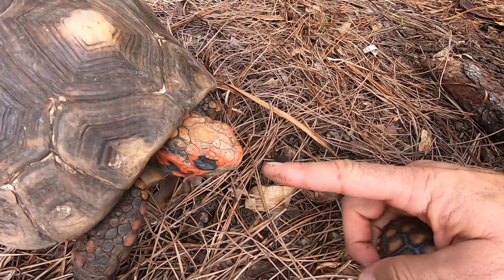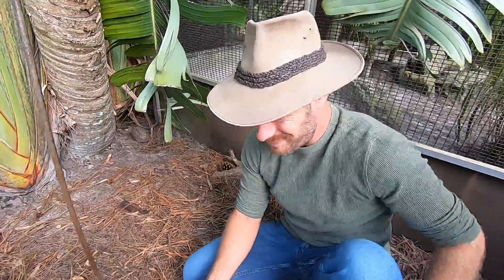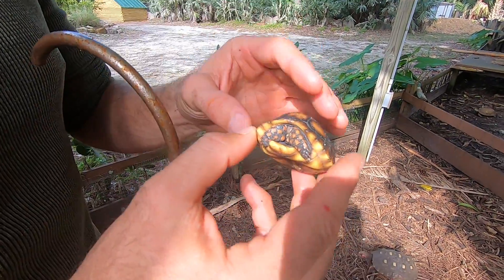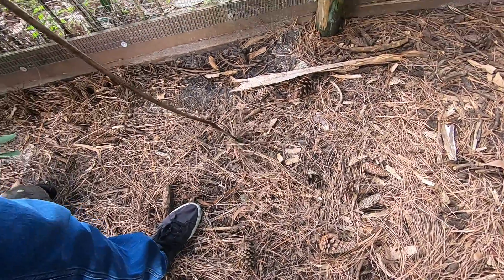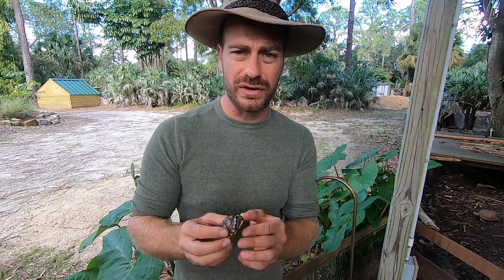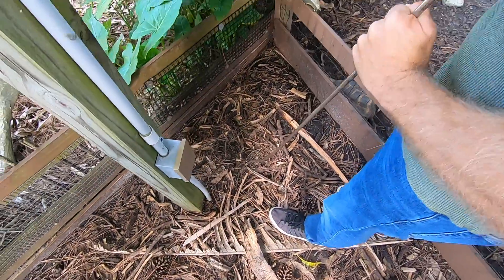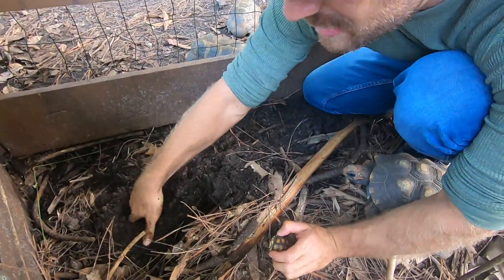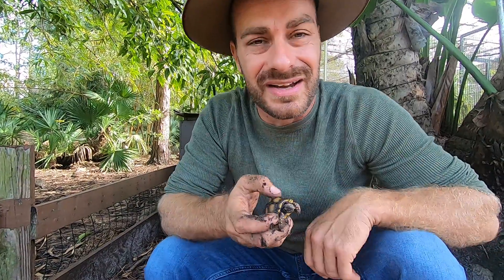Hatchling Survival Indoors vs Outdoors!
Darth Maul and the rest of the cherry head torts help us explain baby tortoise survival including something called hatchling failure syndrome.  Some animals are developmentally challenged and we will help you beat the odds by taking you from the egg to adult!

Shoutout and THANK YOU to Rosie Montalvo, Paul Sanut, Patti Hoffman, Jarrad Weinhold, Jon Paynter, Karen Sherback, Barbara Jones, Moshie, David Pena, GiGi Barnette, Richard Montoya, Sharon Lansdowne, Jennifer Moreno, Teniel Beaulock, Tommy Poulson, Keith Cunningham, Julie Rocha & Karen Haubbert for supporting our Live Show. You guys are the best!

This is the place for serious reptile lovers!  We have tons of info for lizards, snakes, turtles, sulcata tortoises, terrapin, crocodiles, alligators, cherry head tortoise, plastron and all sorts of scaly & misunderstood creatures.  We also love to learn from other animal experts who are happy to share knowledge.  That’s what Kamp Kenan is all about. We love reptiles and we know you do too. This is why we do what we do. Animal conservation in the modern world matters, we're out there living it and doing it every day. This is real life, these stories are real, and our sole purpose is to educate you so that you can learn something new every day and one day perhaps get involved yourself. It's that simple.